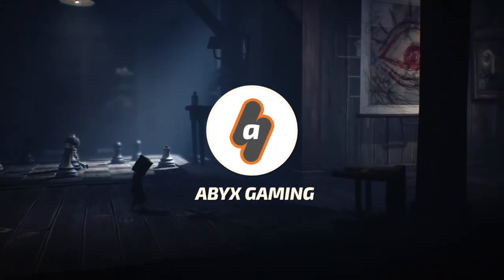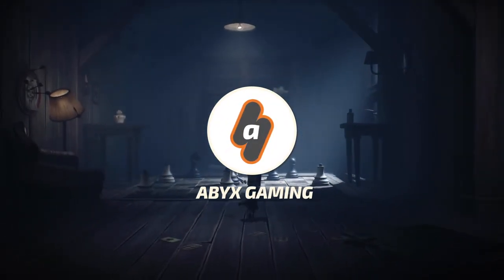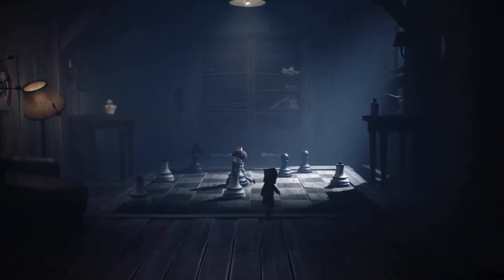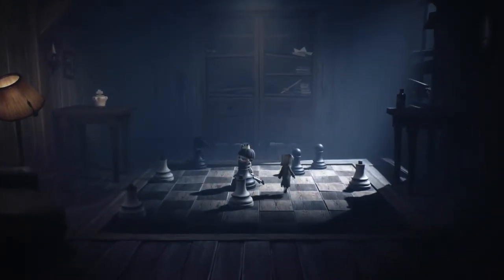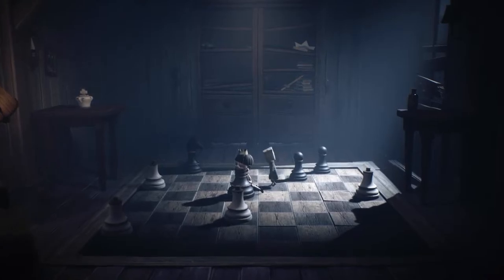How to solve Chezz Puzzle in the School | Little Nightmares 2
In this video, I am going to show you how you can solve the chess puzzle in the School story mission in Little Nightmares II.

Go to the right side of the room and you will find a big red eye painted on a projection screen. Hang from it and release to fold it and reveal a sketch on the wall that indicates chess pieces and their position on the board.

Keep going right and you will find the Queen. Climb on top of the table, detach the queen's piece and bring it back to the board. Go out of the room and get the head from the tower, and use it in the piece on the far left of the board so you can climb to the table and get the king piece.
Now place the pieces in the correct order, tower to the right, king in the middle and queen to the left to activate the switch and turn on the lamp. Now climb to the table using the tower piece and hang on the lamp to reveal the secret room with the key.

Little Nightmares II Gameplay on PS5, the sequel for the highly acclaimed game by Tarsier Studios.